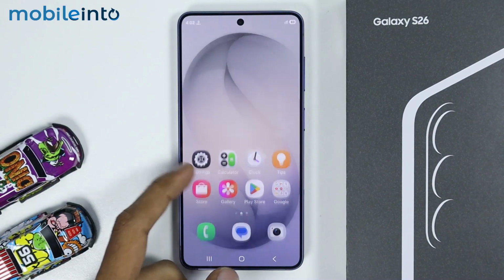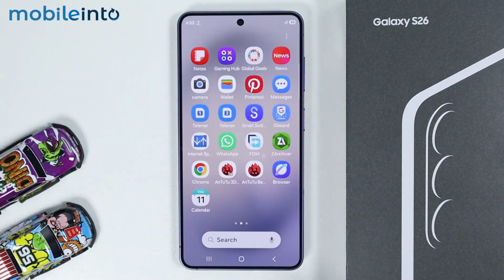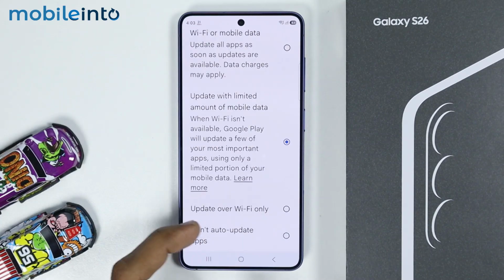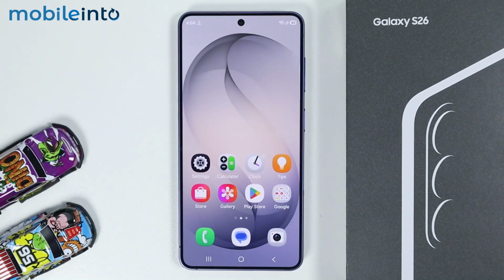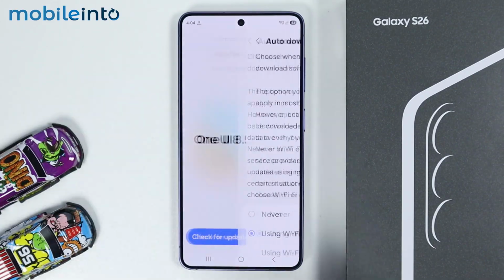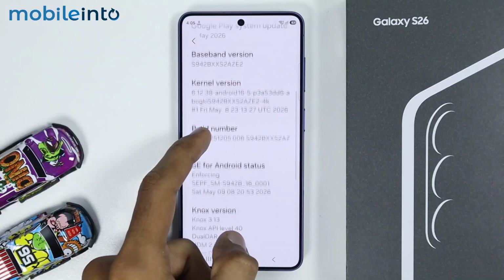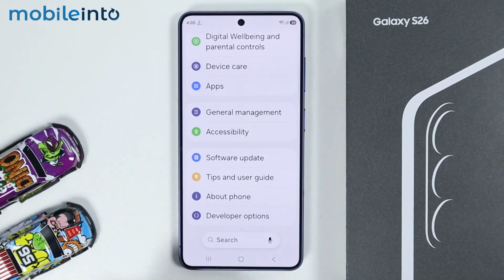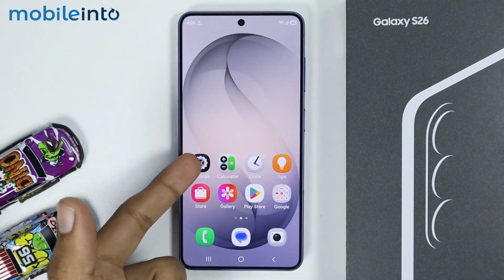Disable Forced Auto Updates on Samsung Galaxy S26 / S26 Ultra - Turn Off Auto Update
In this video, we will learn how to turn off forced auto updates on Samsung Galaxy S26 / S26 Plus / S26 Ultra. If you want to forcefully deactivate auto-update or find the auto-update settings on Samsung Galaxy S26 / S26 Plus / S26 Ultra, follow these steps.